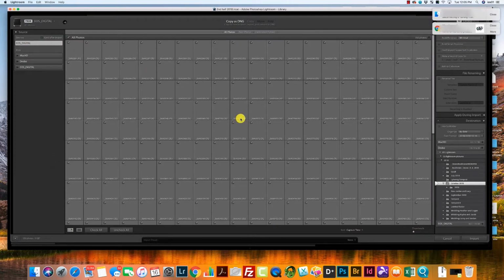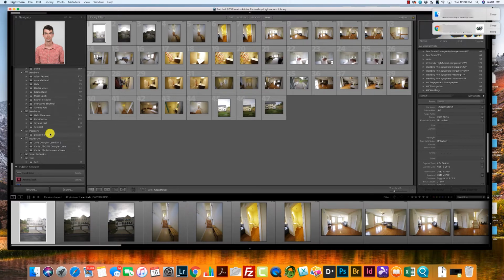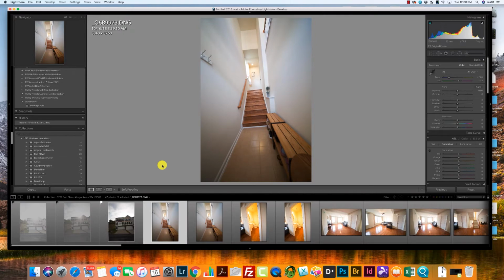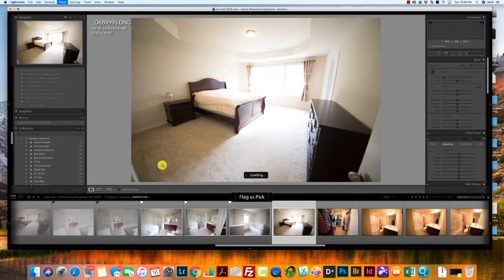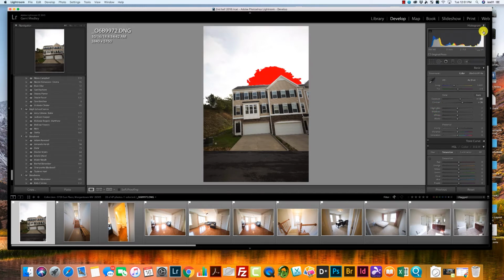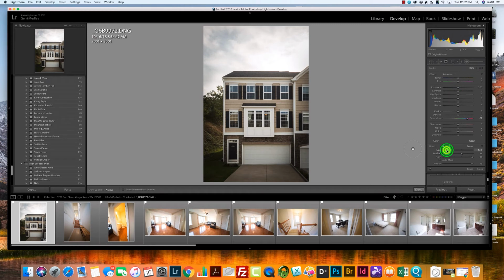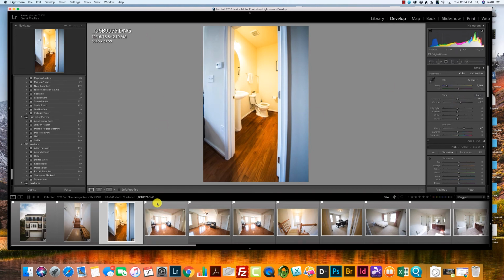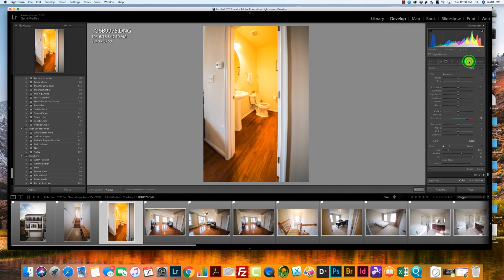How to Edit Real Estate Photos in Lightroom Part 1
How to edit real estate photos Lightroom | Part 1 | SmugCafe

***Transcript***How to edit real estate photos Lightroom | Part 1
Show you they from start to finish how are Studio edits on photos for Real Estate.

So I put my card on the transcend card reader and I'm going to import photos from a card so I'm going to come down to the import Tab and click import.

Going to take a few minutes to pop up.

And I know what's happening here it's bringing up all the photos that I I have on the card reader I don't want to import all those in and just the photos that are taking up a real estate photography session this morning I'm going to come down here I'm going to click on check out.

Number to scroll down I know these photos are at the very bottom.

Trying to see where they start.

I kind of start right here.

So I'm going to click on the first photo I'm going to hold the shift key and I'm going to click on the last photo.

I'm going to come up to the one of the boxes you just have to click one of the boxes to check mark those.

Select the ones that you want to import make sure you're filing system over the filing system under Lightroom pictures make sure that that's going to the correct spot wherever your follow your wall copies and you're gone.

And what is importing I'm going to talk a little bit about our collections set so I'm going to come to the left hand side I'm going to come down under collection.

Show me of a collection set made for Real Estate photography and we have another video on collection sets that you could go to if you need some help with that.

Set right here for Real Estate.

I want to make a collection for.

Collection 4.

I usually name the photos.

Address.

The location the reason I do that is because of the realtor is going back and looking for some pictures and I have the address the file is actually the name of the address that just helps them a lot.

So this particular one I'm I'm going to just right click and click create correct Cricket collection.

And I'm just going to type the address in.

Then let's go ahead and do the zip stands up as well.

We want to make sure I'm inside the collection set so just make sure this just check mark and your collection set is chosen and you're going to click create.

Then I'm going to come back to the photos and I just imported I'm going to select them all so I'm going to click on my first photo.

The shift key click on the last photo.

And I'm going to come back to my collection set that I just created.

I'm going to rag those into the collection set.

Next thing I'm going to do come to the Lightroom options and hit edit and select none.

And I'm going to click on my first photo and I'm going to come to the develop module.

We're going to do next is Select our photos that we want to present to the real estate agent so what we're going to do here is this photo is a little over-exposed I know I'm not going to use it I'm just going to click X that means I'm rejecting it I'm not going to give that to the real estate age.

Going to go to the next one.

Texas well.

Typically whenever you're doing a real estate for they just kind of want I'll show you the next Wednesday of this is just a very.

We're just have a normal photo we have some sun coming in here which is very appealing.
When you're doing real estate you're going to want a little bit more of a flat photo like this.

And that's going to fly this photo is pick which means that's this is what I'm going to edit to give to the real estate.

So what you going to do next you're just going to come through you're going to do a quick XR quick pee.

I'm personally whatever I'm doing real estate photos I would rather have.

Too many the not enough.

How do you just want to get there was just a lot of cords.

A little bit of a better view they expect some things scattered in the office. That's just a lot of course I'm not going to use that one.